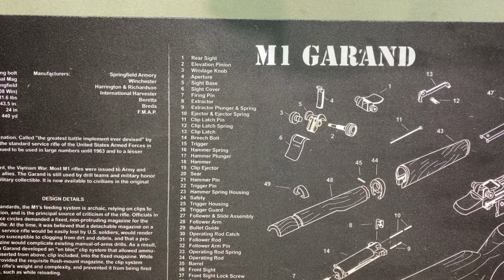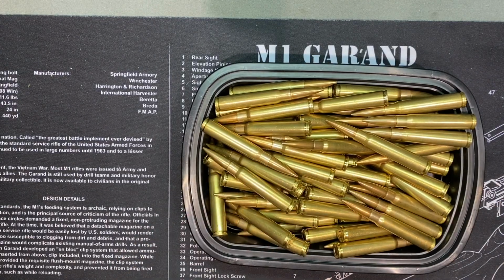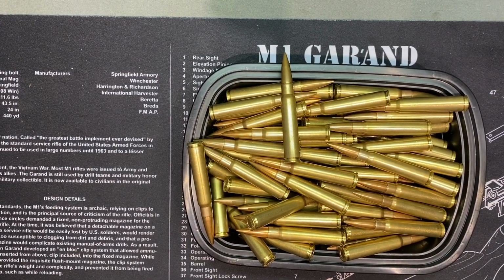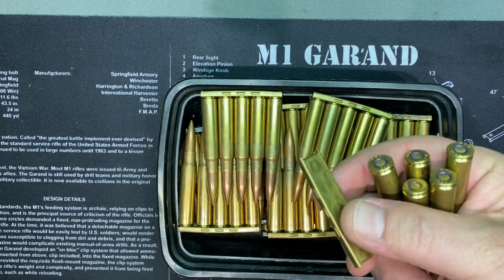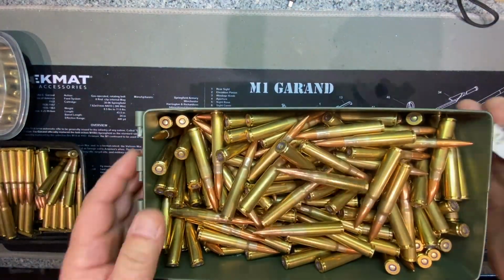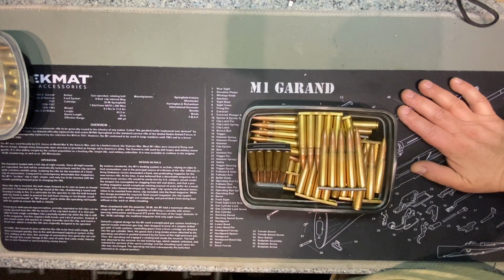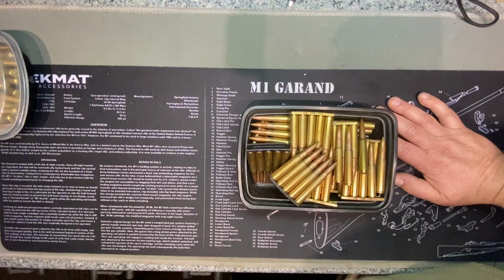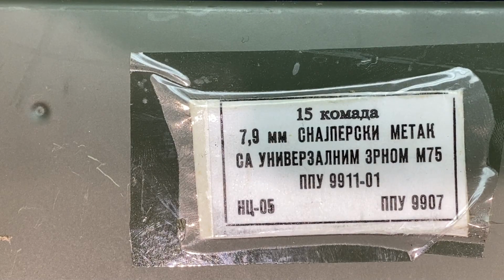8mm Mauser M75 Sniper Ammo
SMA8N 8mm Mauser 196 gr FMJBT Yugo M75 Sniper Ammo made by Prvi Partizan in the late 90 's. It is NOT your standard milsurp third rate ammo, this ammunition compares to or exceeds current commercial production in terms of accuracy and quality. A recent clean up and re-organization of my ammo stash turned up a whole ammo box of this stuff. time to get out the 8mm Mausers!

MG